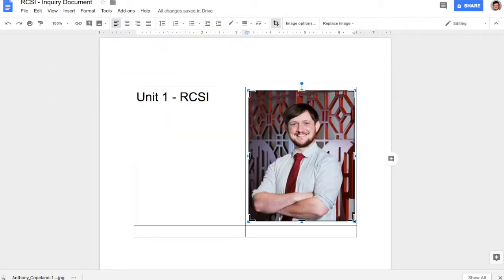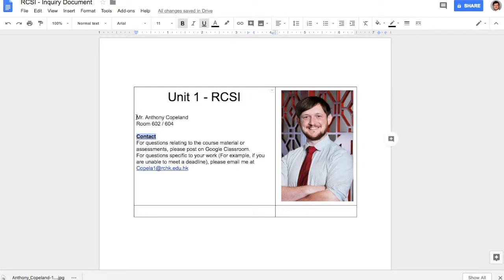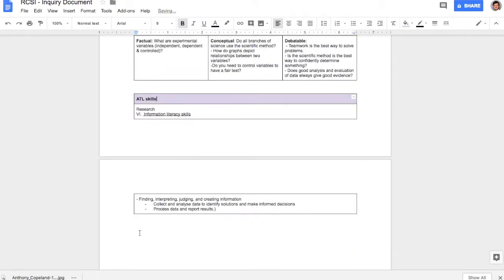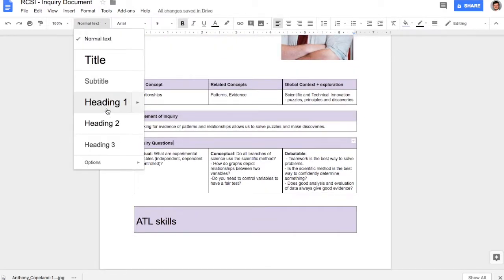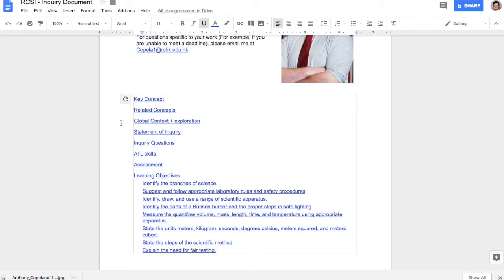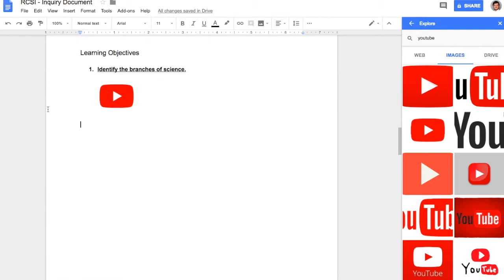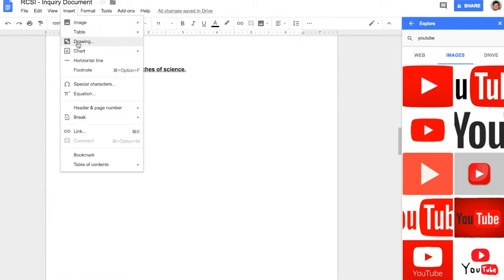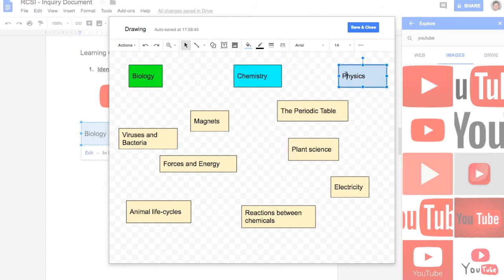Creating an Inquiry Document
Consider creating an Inquiry Document for your students to reference throughout the course. Every time you or they find a great resource, you can add it to this document which is shared to the whole class. By the end of the unit, your students will have a one stop shop for all their revision resources.